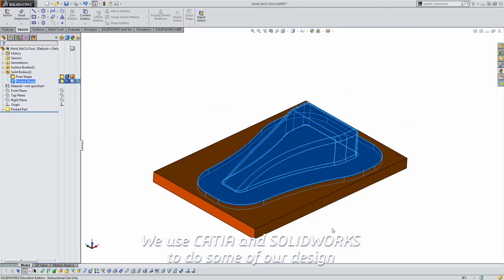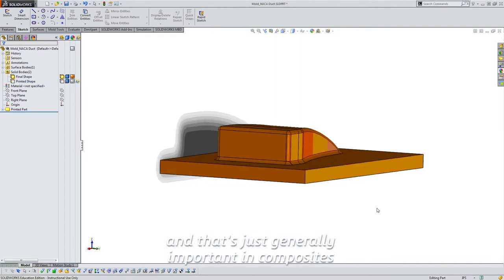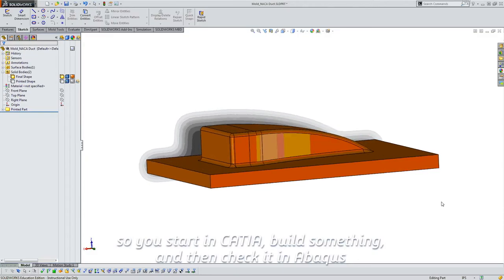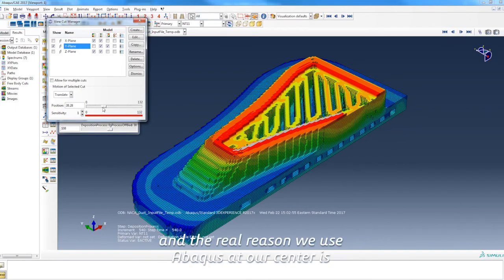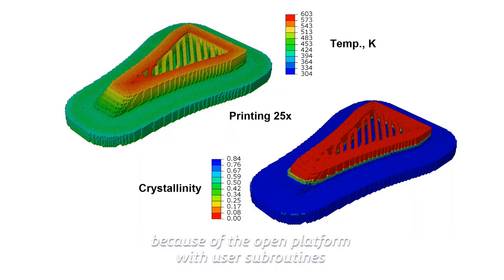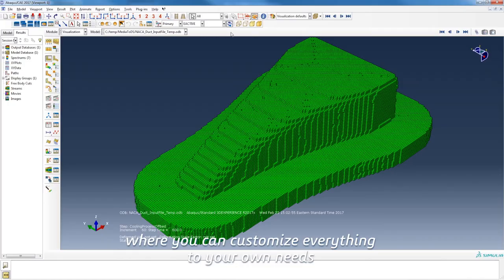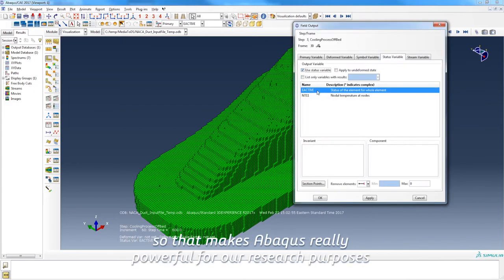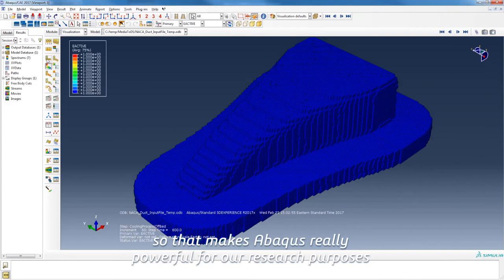Additive Manufacturing with Realistic Simulation - Composites Manufacturing Center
This is a customer testimonial video featuring Tony Favaloro, PhD Student from Purdue University, explaining the Composites Manufacturing Center's use of Realistic Simulation for compression molding of composite materials and prototyping.